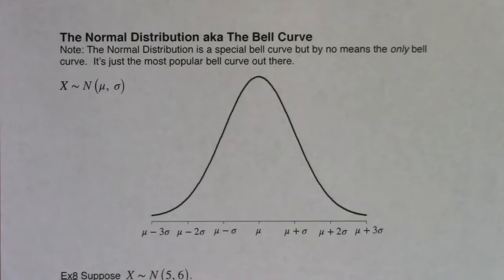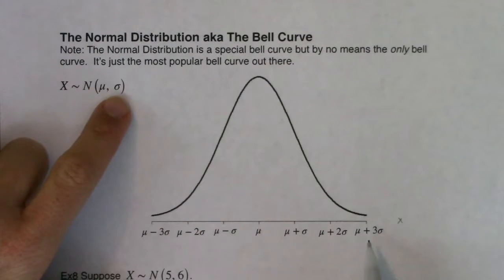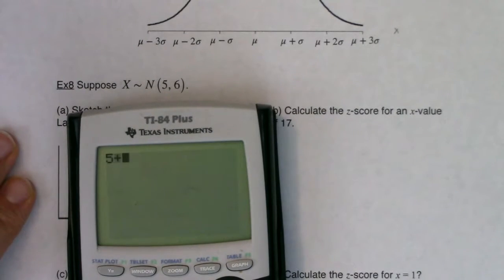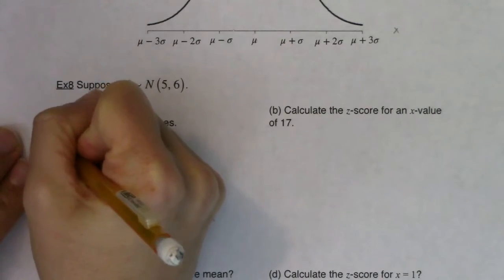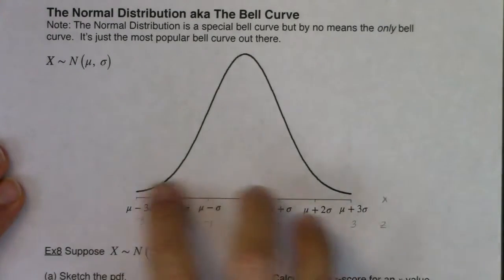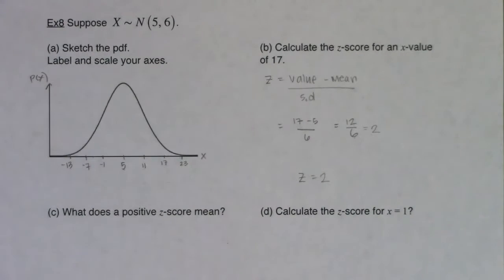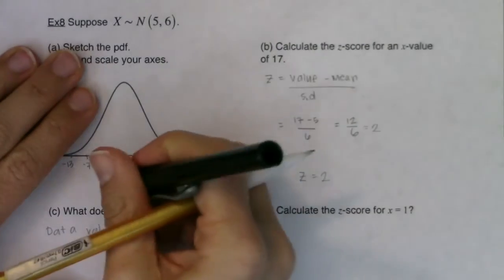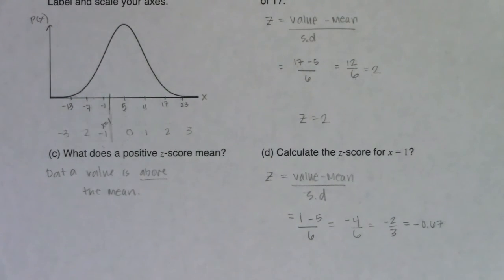Math 43 Chapters 5 and 6 Ex 8